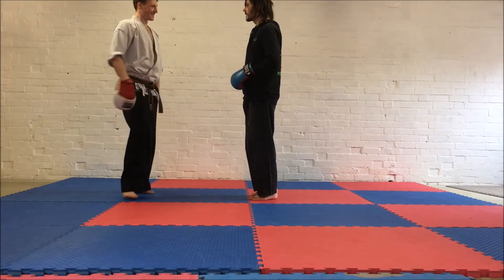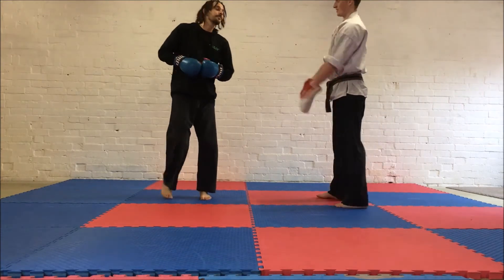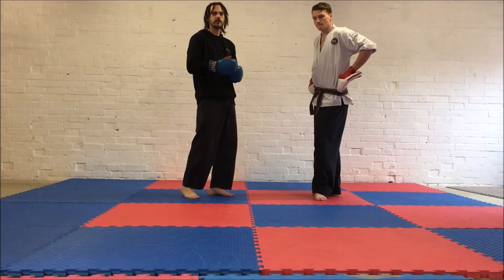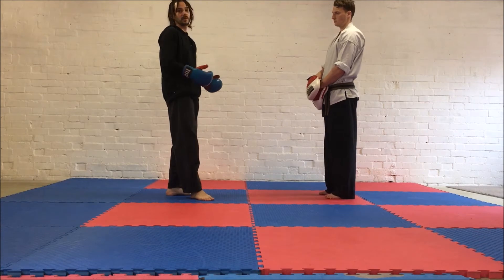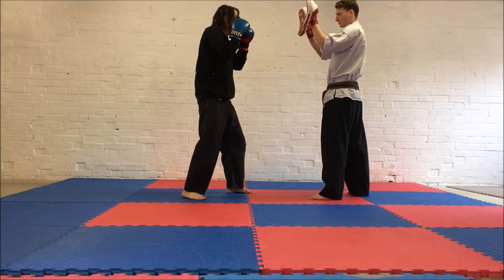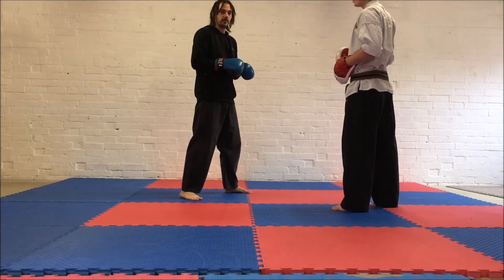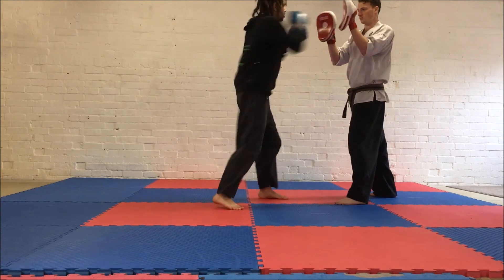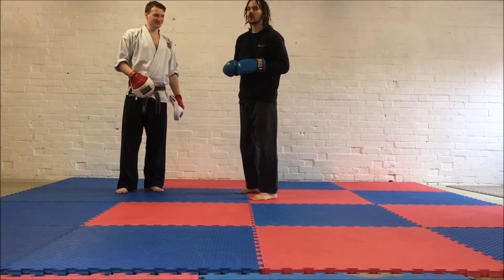How To Punch Faster - Kickboxing - Punch Drill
A simple punch drill for fast punches and a great workout.